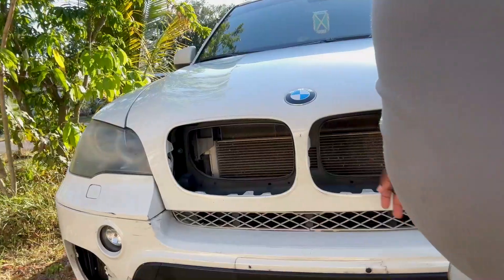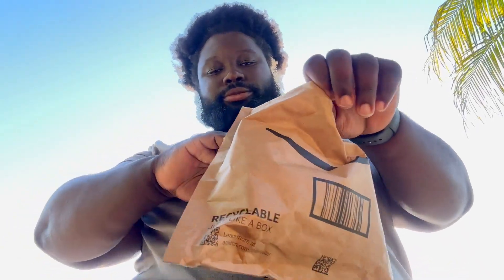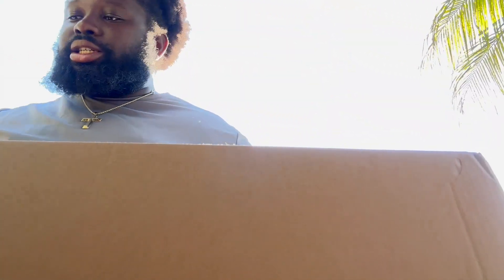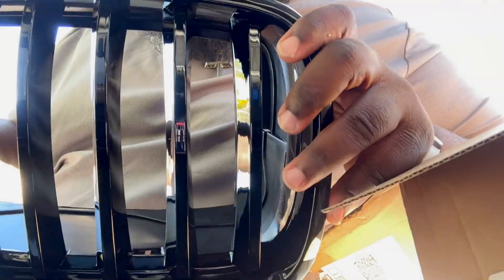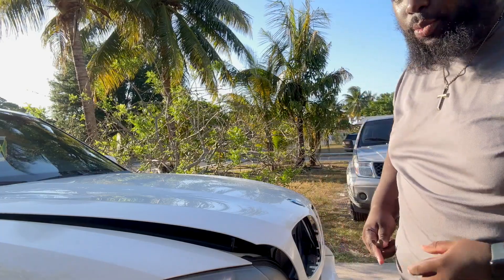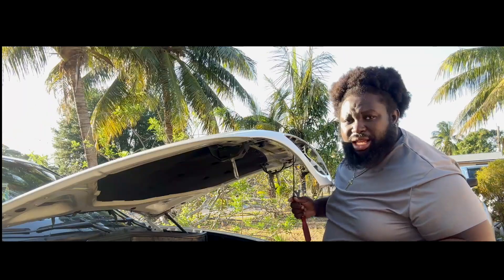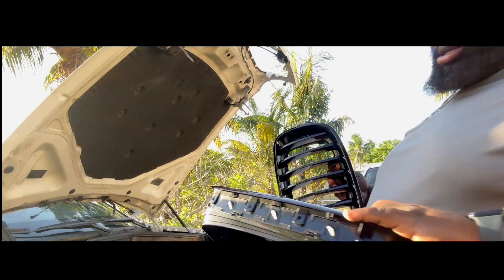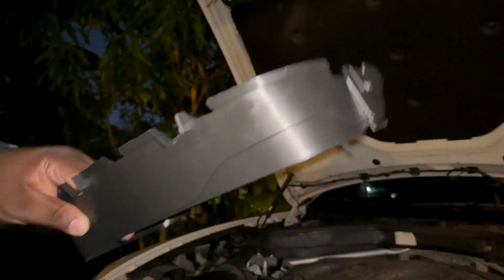WRECKED MY NEW BMW DREAM TRUCK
WELCOME TO BIGG TeV WHERE WE ARE ABOUT TO HAVE THE BIGG-EST FAMILY ON YOUTUBE BY THE END OF THE YEAR SO IF YOU DONT WANT TO MISS OUT ON ALL THE FUN SMASH DOWN ON THAT SUBSCRIBE BUTTON A TOWN STOMP THAT NOTIFCATION BELL AND LIGHT THE COMMENTS ON FIRE